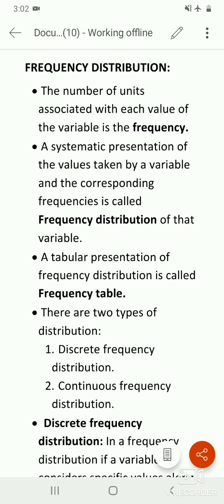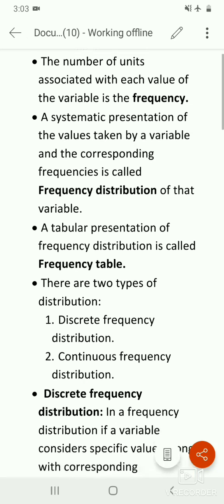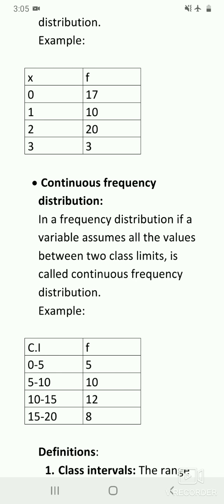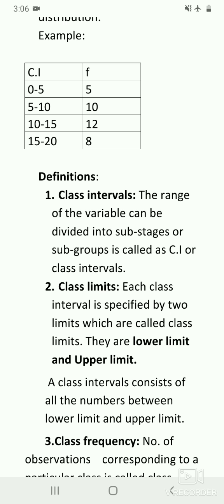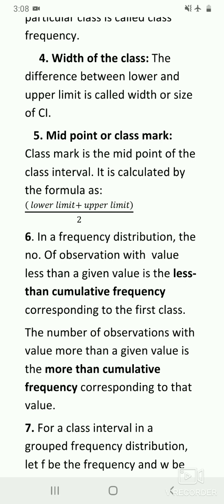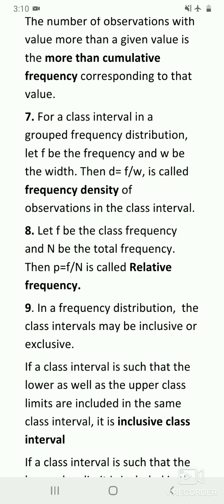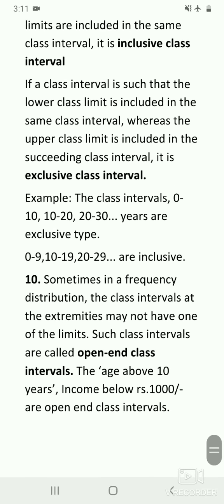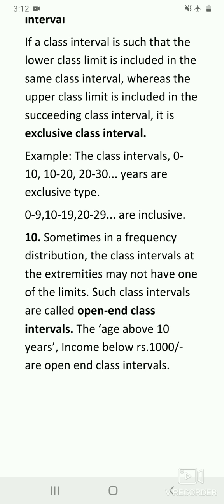3rd Sem | B.Stat | Unit 1 |Class 6 | Frequency Distribution